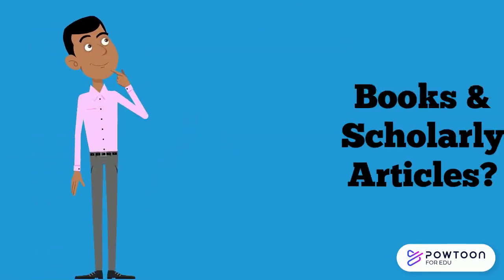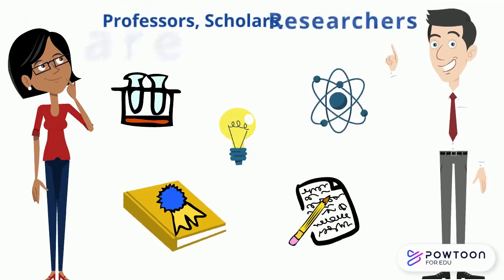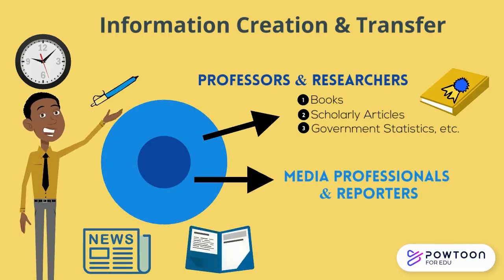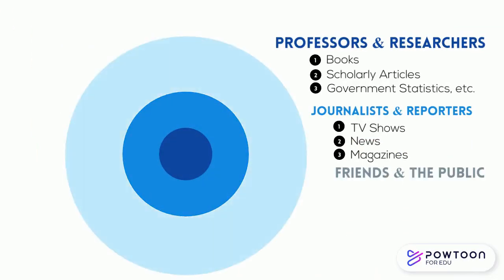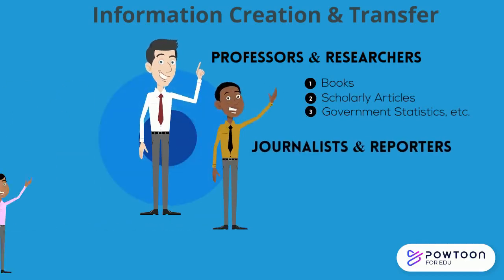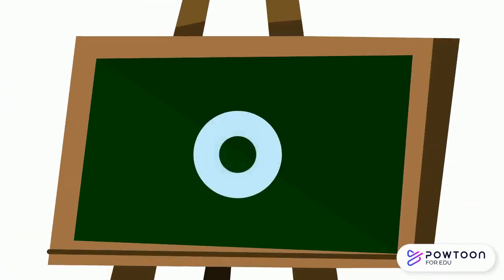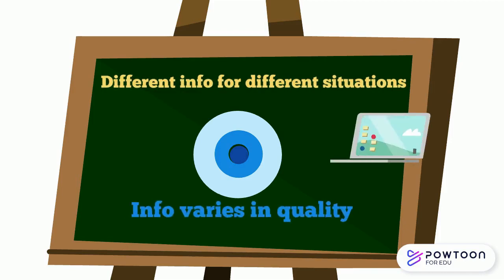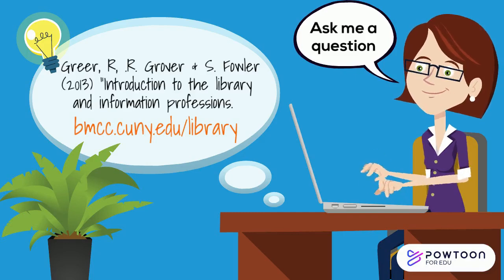Knowledge Creation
A library instruction video on knowledge creation with the goal of helping us becoming more knowledgable human beings, able to evaluate information and contribute to our world.